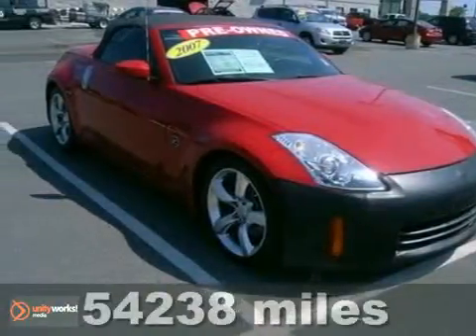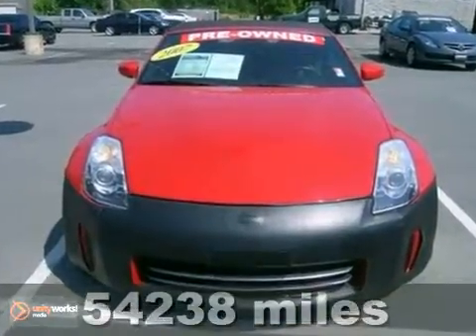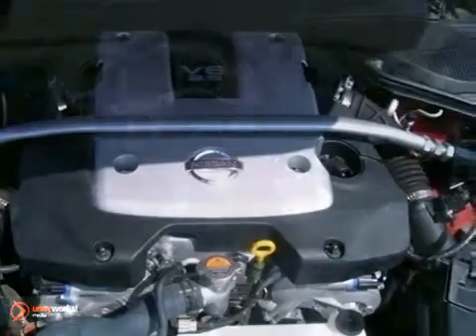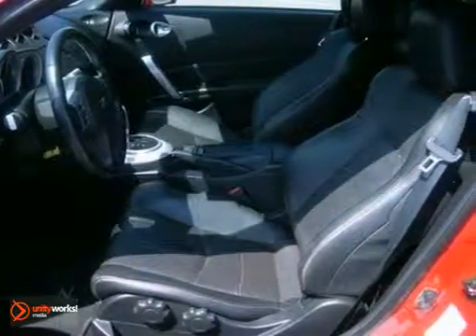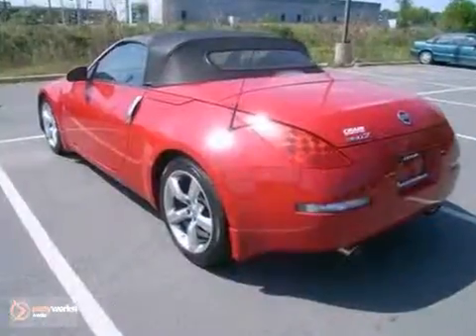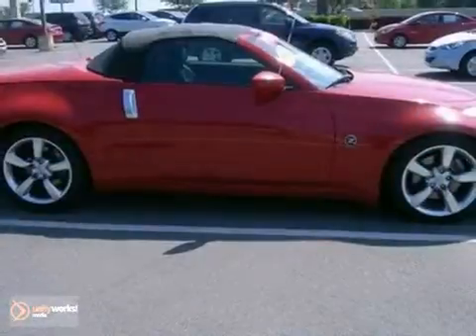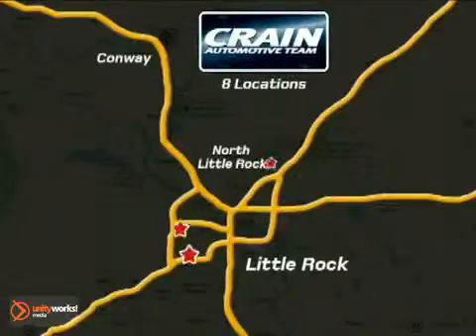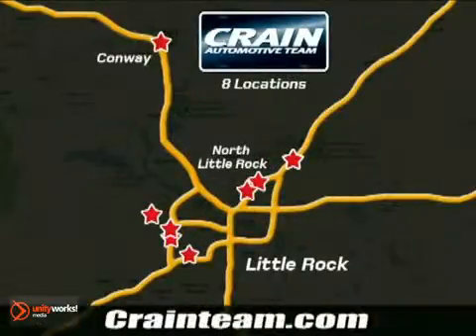2007 Nissan 350Z BM6345 in Little Rock AR Bryant, AR - SOLD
SOLD - crainteammazda.com SOLD - If you are looking for real value on a great used car, Crain Mazda invites you to call and make an appointment to view this 2007 Nissan 350Z, stock# BM6345. We are conveniently located near Little Rock AR Bryant, AR and known for our great selection, reliability and quality. Call to take a look at this 2007 Nissan 350Z today. Crain Mazda 11715 Colonel Glenn Rd Little Rock AR Bryant AR, 72210 At Crain Mazda, we work hard to get you into the vehicle you have always wanted. That new Mazda is waiting for you, and we work with a vast array of lending sources to make sure you will get the most complete and comprehensive financial package available. Crain Mazda Service Department strives for 100% customer satisfaction. From general maintenance such as oil changes to major repairs, let Crain Mazda service your vehicle. Our dealership is one of the premier dealerships in the country. Our commitment to customer service is second to none. We offer one of the most comprehensive Parts and Service Departments in the automotive industry. At Crain Mazda, we strive to make buying or leasing a new vehicle a pleasant and rewarding experience. Our primary concern is the satisfaction of our customers. Our You Tube Channel was created to enhance the buying experience for each and every one of our internet customers.